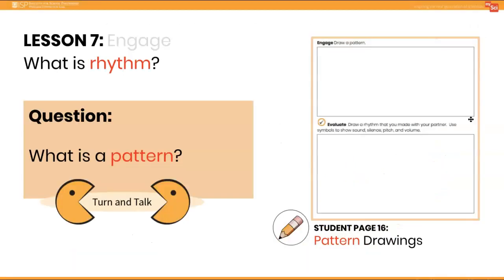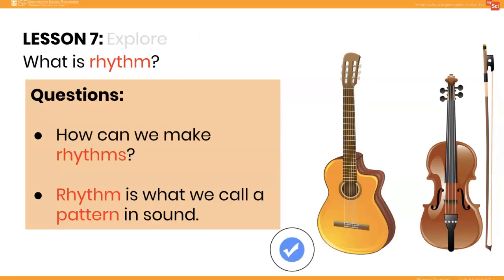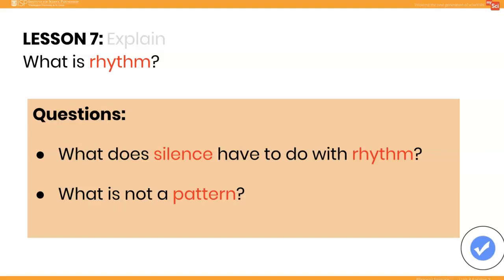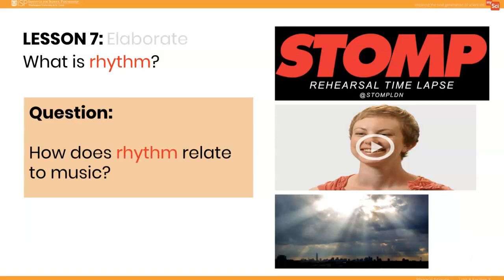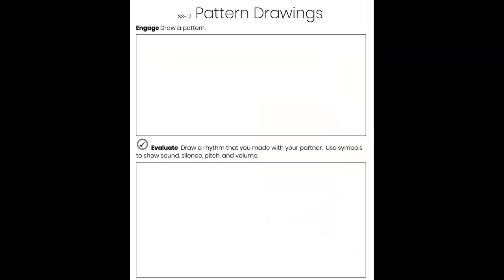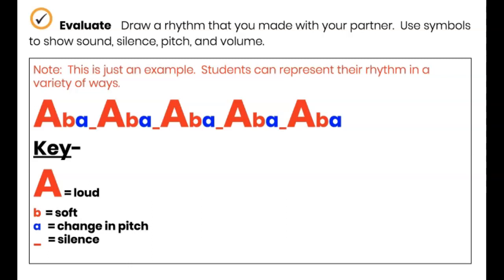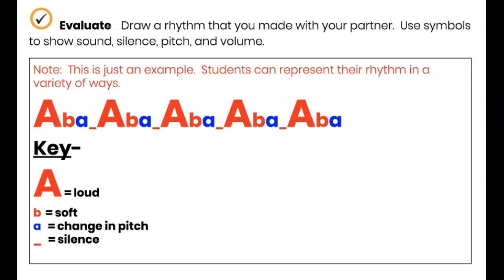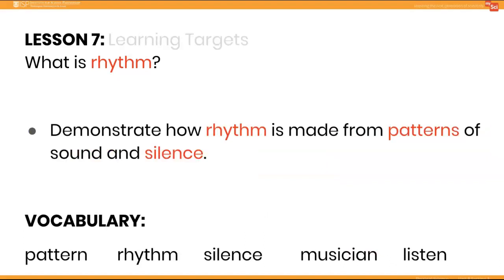mySci Unit 8 Lesson 7 Summary